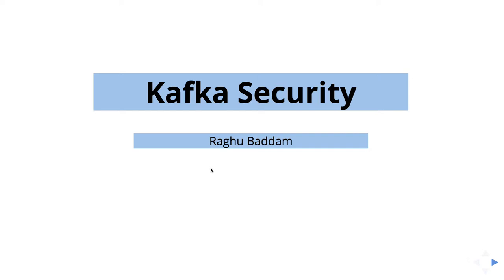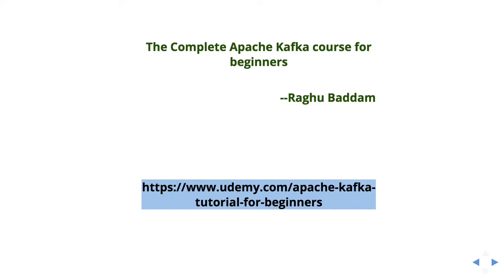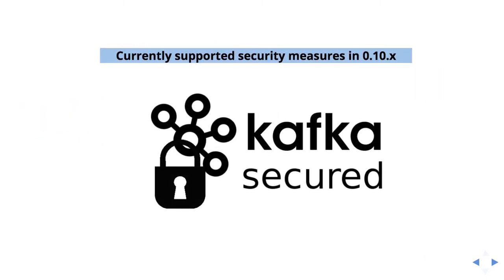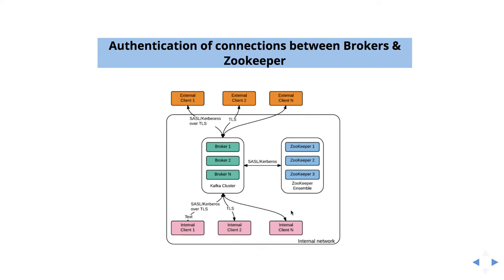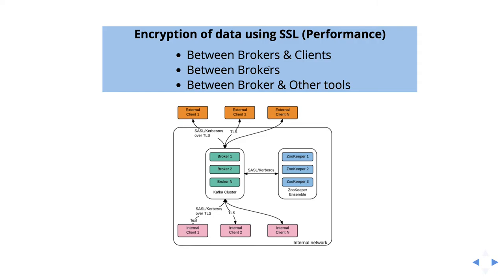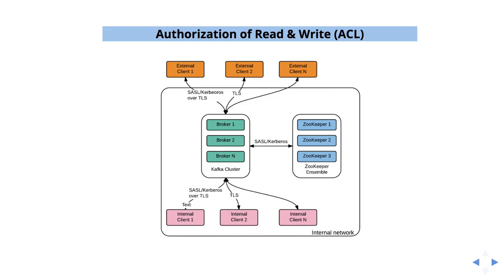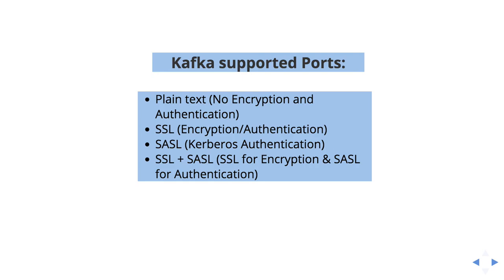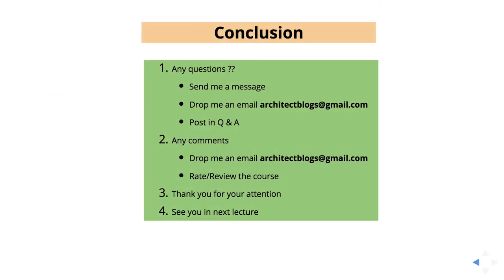Apache Kafka security Introduction